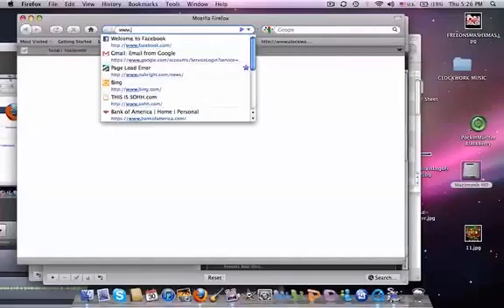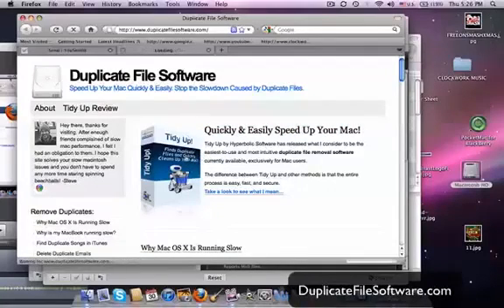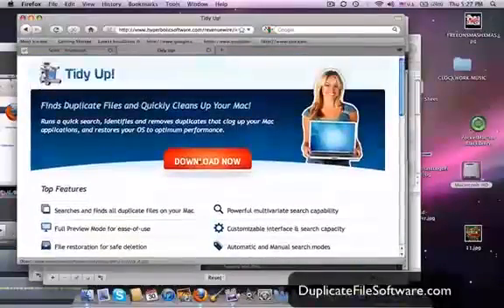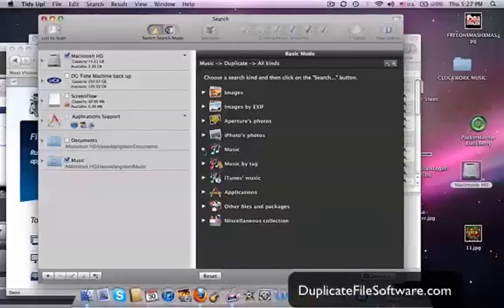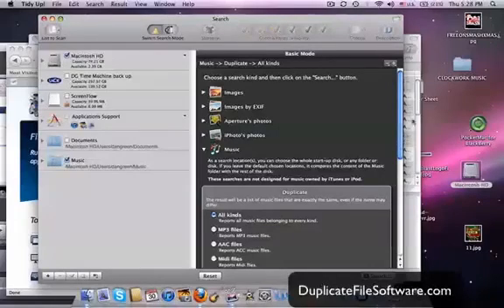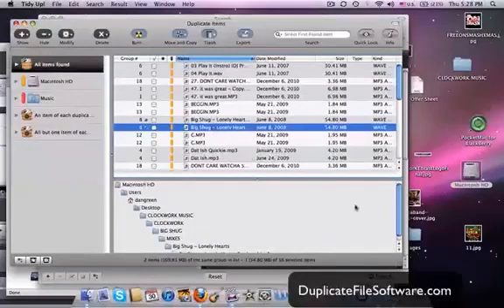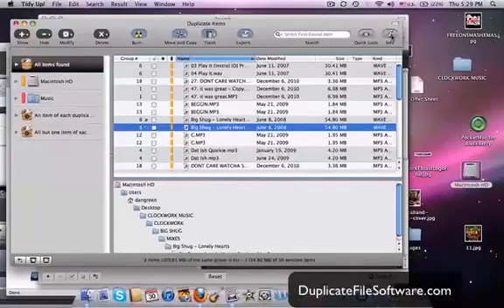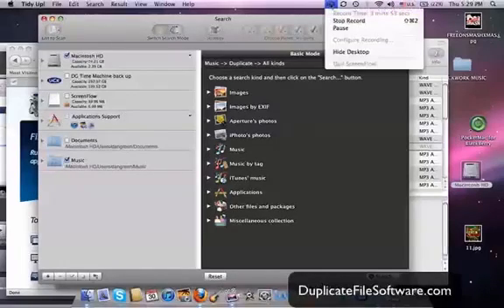Duplicate Files Mac OS X - How To Delete Them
- How To Delete Duplicate Files in Mac OS X. Remove duplicate files and speed up your Macbook, or other Apple computer hard drive.